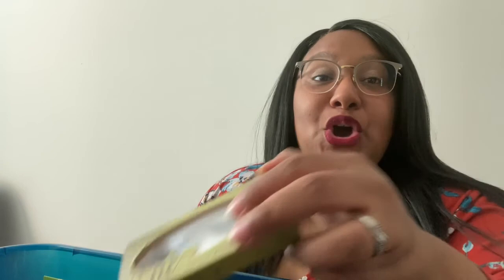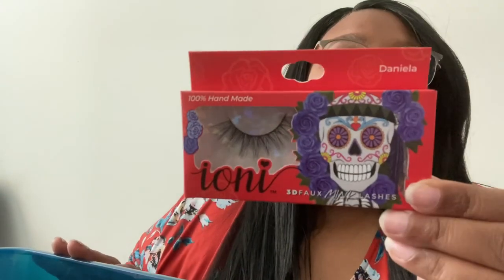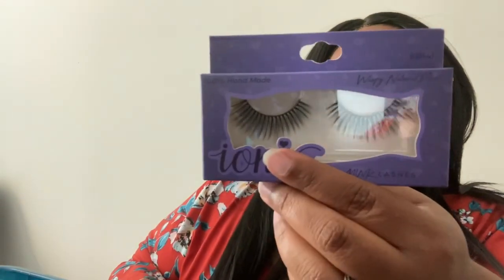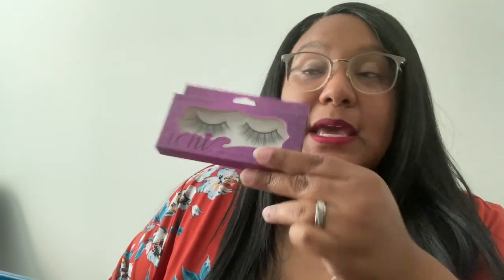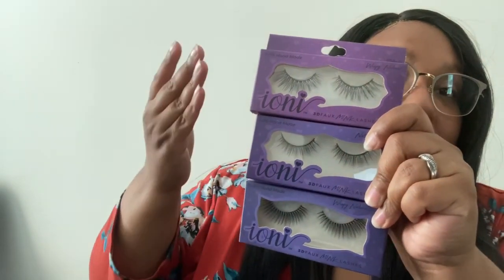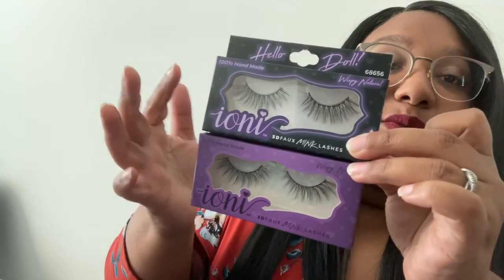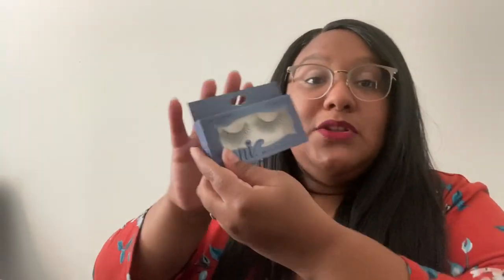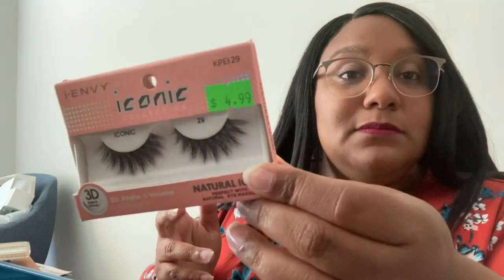Ioni Dollar Tree Lash Collection October 2020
Ioni Dollar Tree Lash Collection